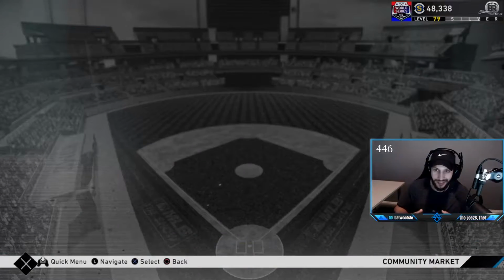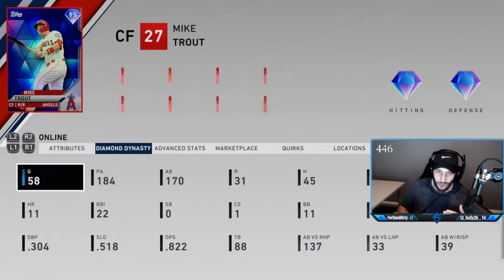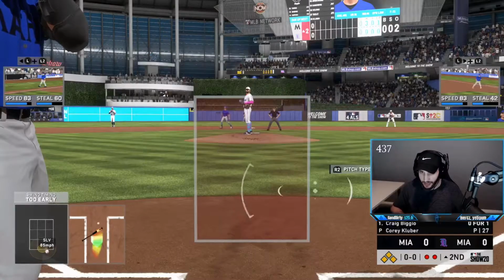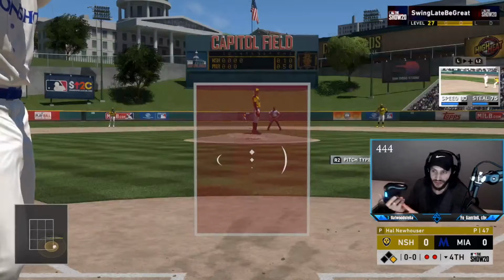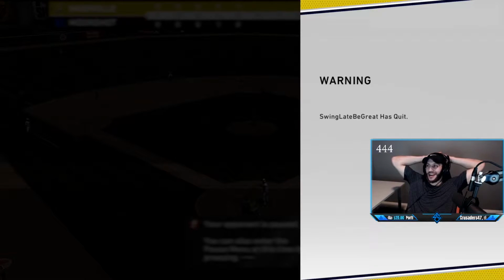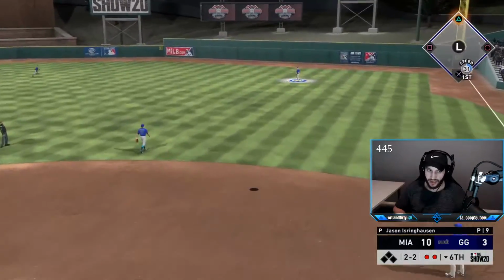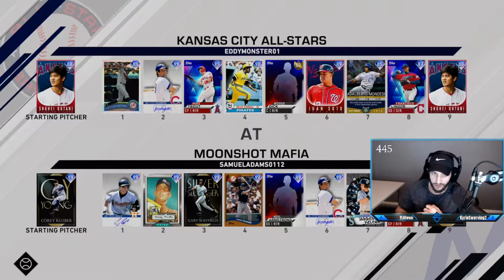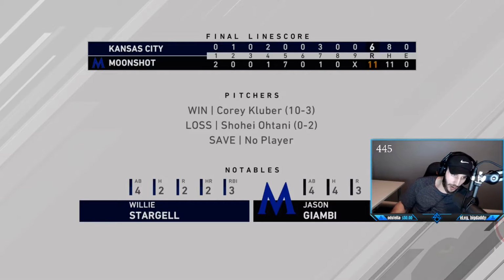Road To World Series Season 2! (JASON GIAMBI HITS FOR THE CYCLE!!) - MLB The Show 20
Today we start our Road to World Series in the NEW ranked seasons! Can we get to World Series undefeated and then pick up one of the 2 new WS rewards which are Tino Martinez and Zach Britton!? You wont wanna miss this one!

Past Bangers